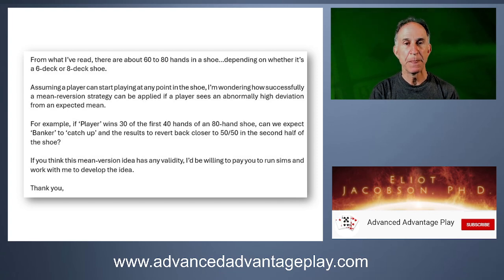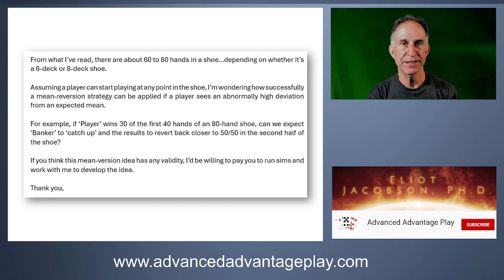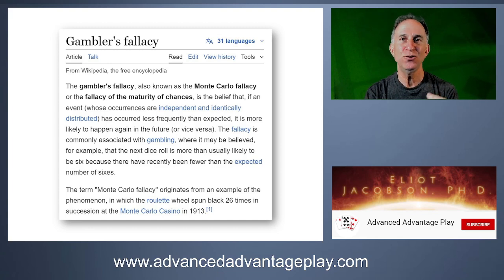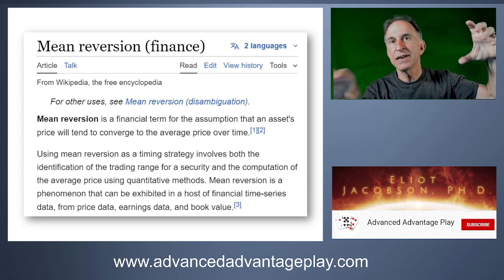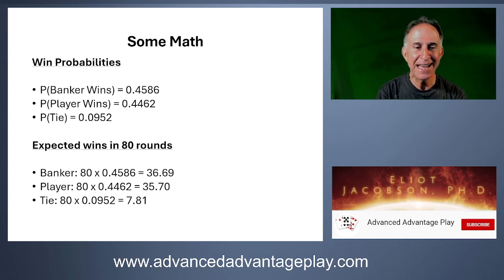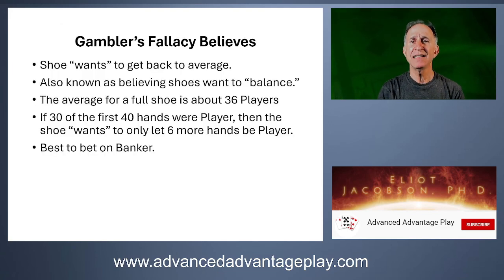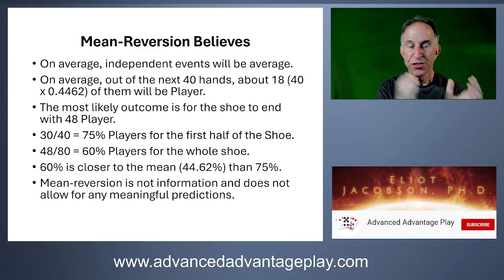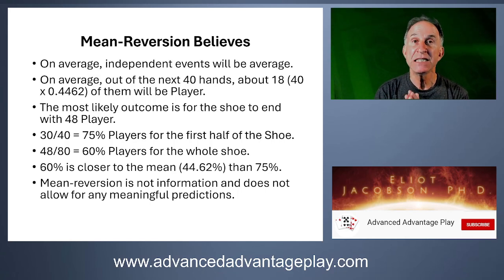The Gambler's Fallacy Strikes Again!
In this video, I share an email from a fan who asks a great question that leads to a discussion of the difference between The Gambler's Fallacy and Mean-Revesion. However, when I correctly responded to the email, instead of a "thank you," he chose to share something very private with me.  Watch the whole thing, or skip to the end, but you don't want to miss it!